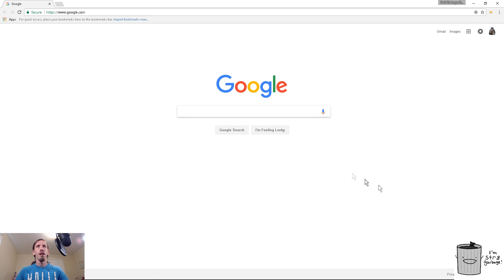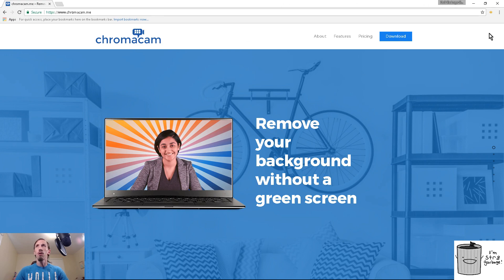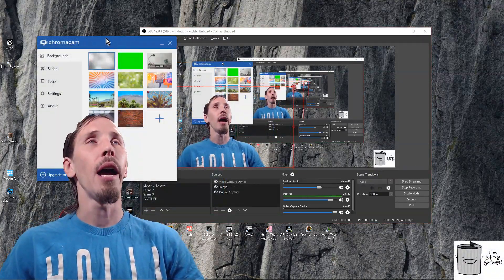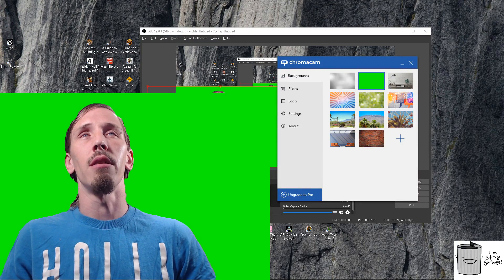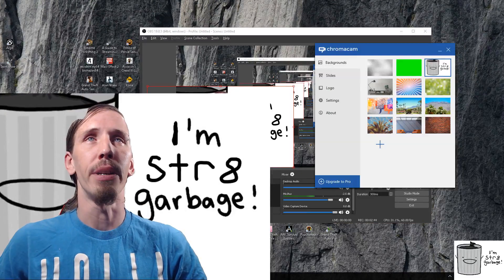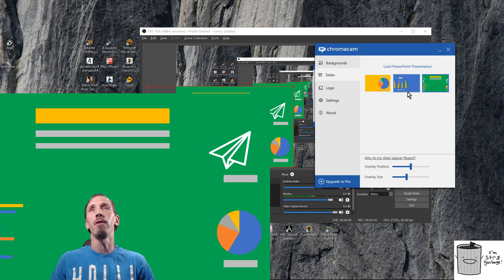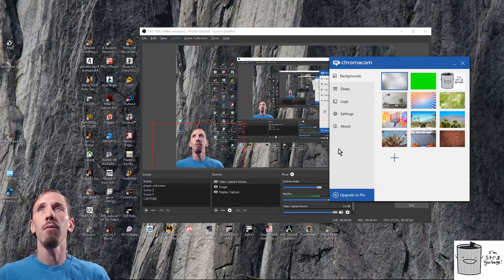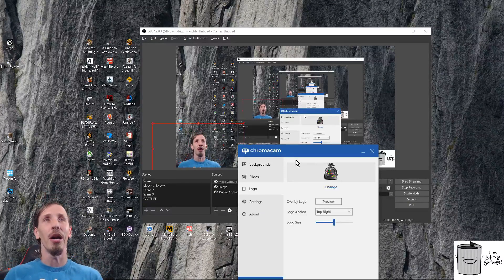how to setup the backround replacement on c922 webcam without a green screen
this is a video showing where to get the software and how to use the back round replacement in the logitech c922 prostream webcam without any green screen